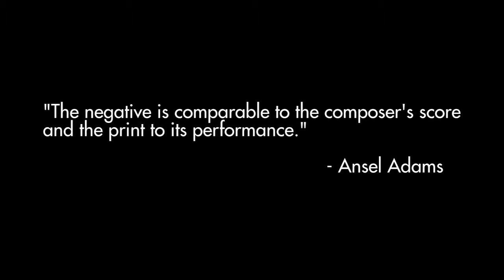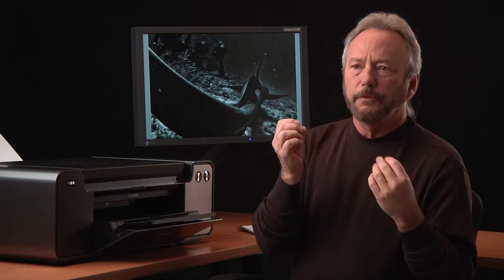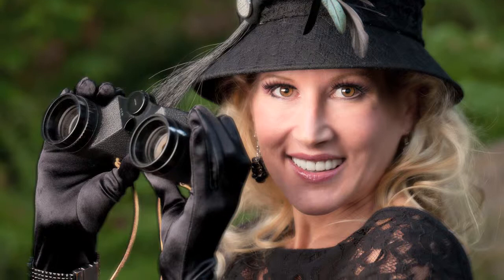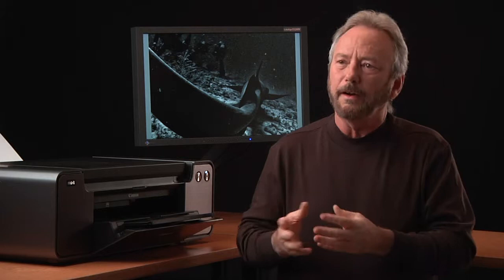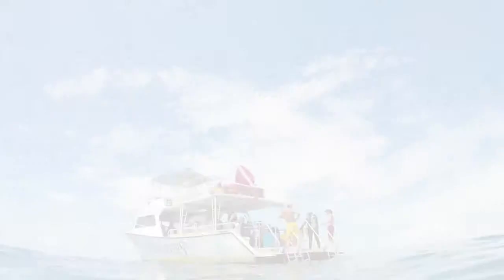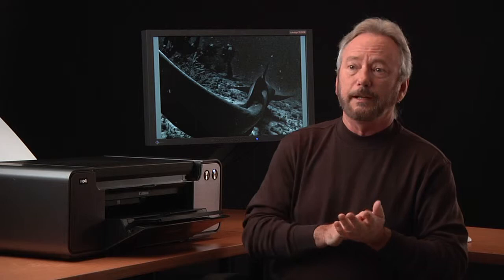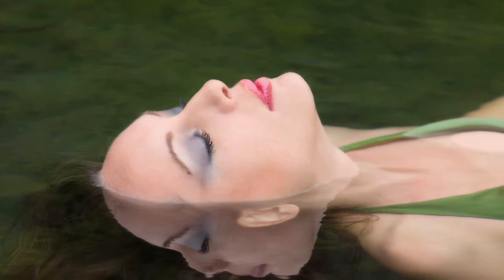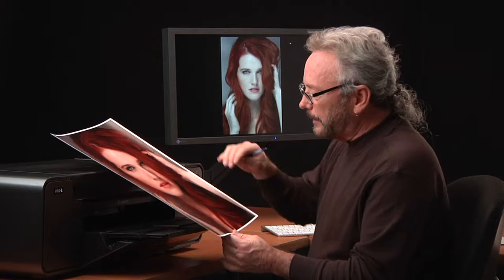ILFORD Master: Eddie Tapp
Master of light, Photoshop and printing Eddie Tapp stopped by our studios and gave us a window into his creativity and why and how he considers the print to be the single most important part of a photographer's process.